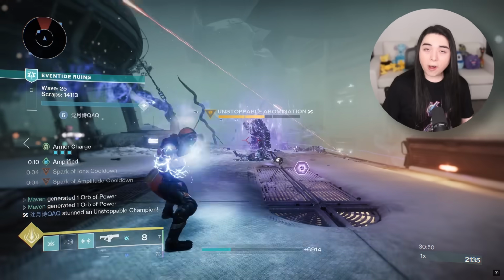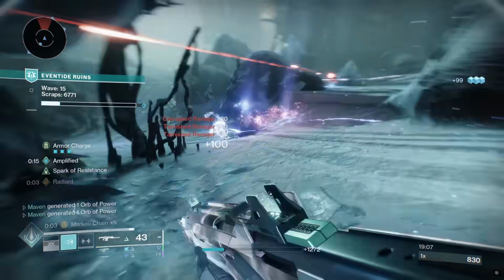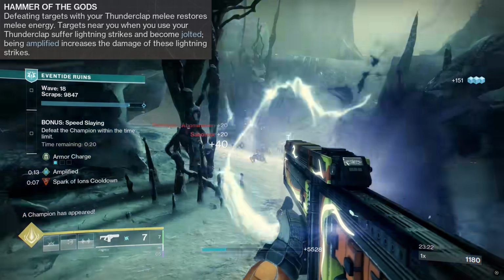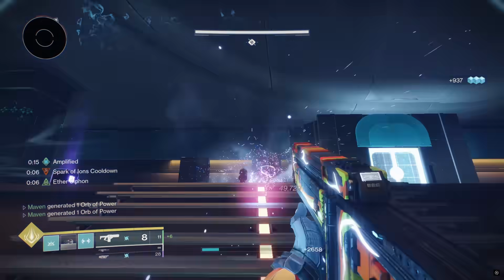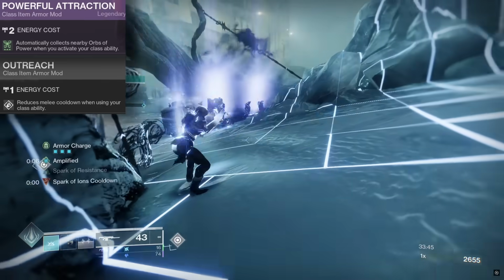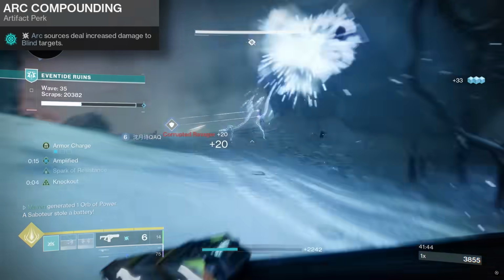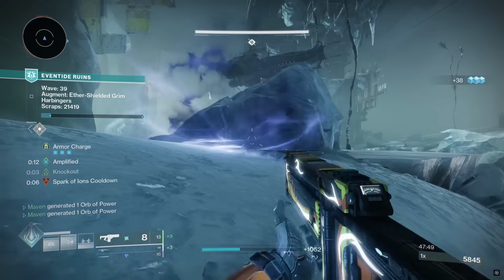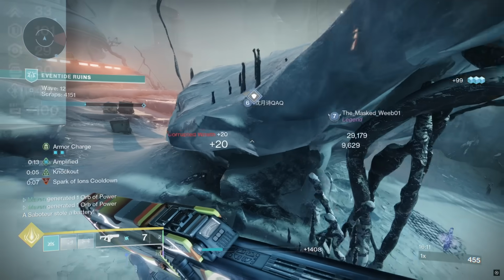The BIGGEST Buff that came out today! Point-Contact Cannon Brace Build is WILD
Act 2 of Episode Revenant has launched today in Destiny 2 and with it comes a handful of Sandbox Updates. Many exotics and weapons received various buffs and nerfs, one of which being the Point-Contact Cannon Brace Exotic Gauntlets for Titan. This Exotic was previously pretty average, but this buff has pushed it above average. They increased its lightning strike damage by 50% and increased its consistency to refund melee energy. So today I just HAD to do a full build breakdown for this Exotic.